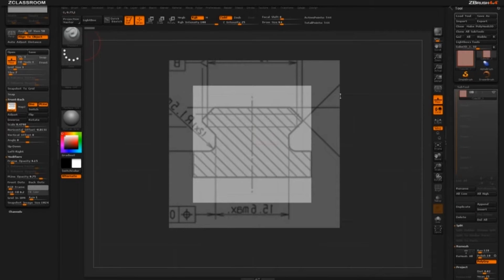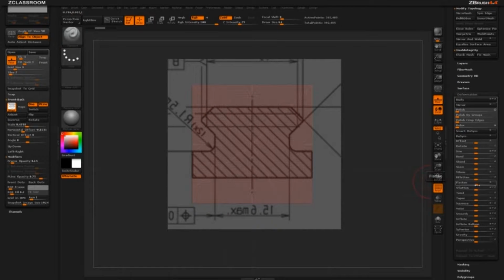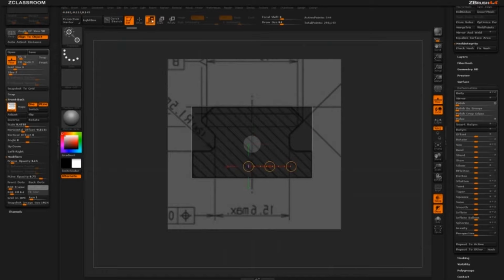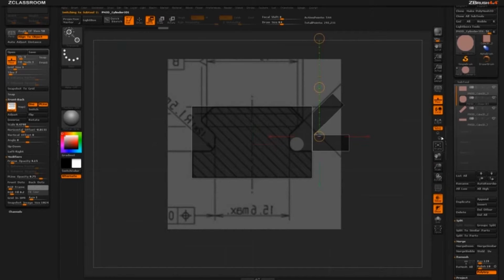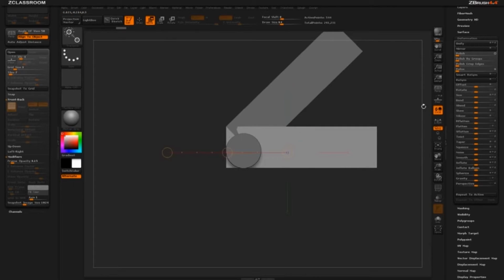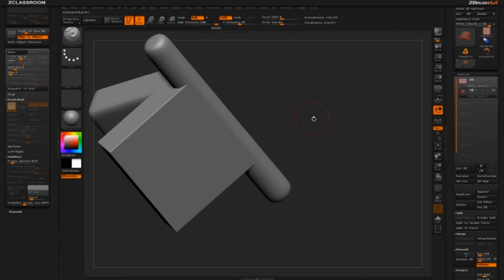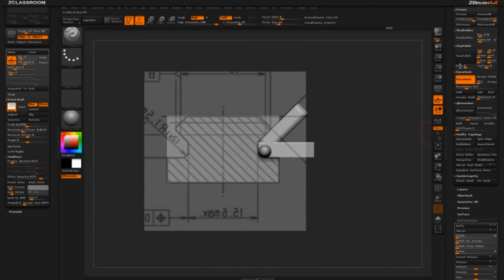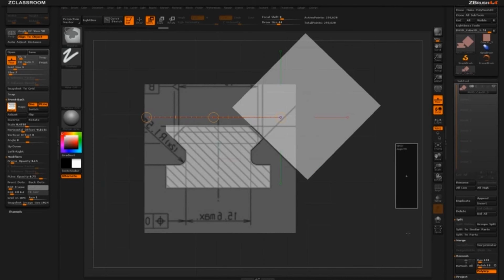CGI 3D Tutorials : Zbrush Creating A Picatinny Rail Part 2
Following a brief introduction to DynaMesh Subtract in part 1, this video dives into cutting out specific shapes with DynaMesh, while demonstrating how to crop images onto the grid reference.